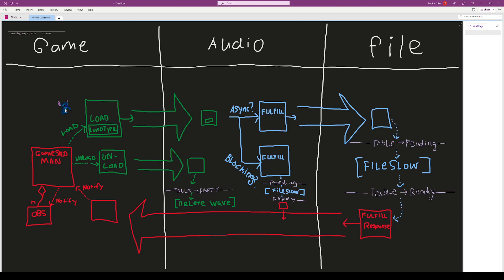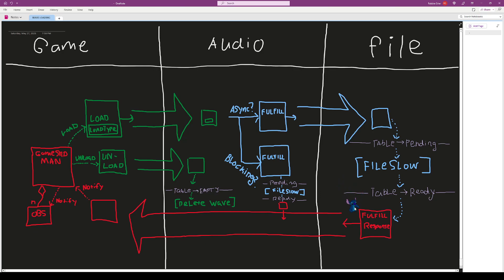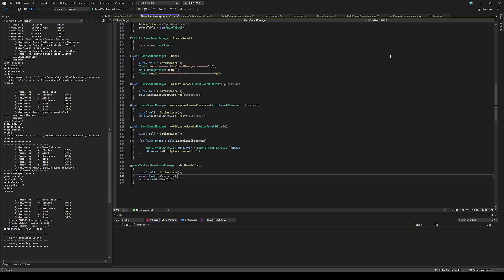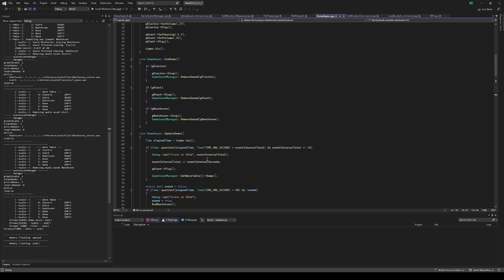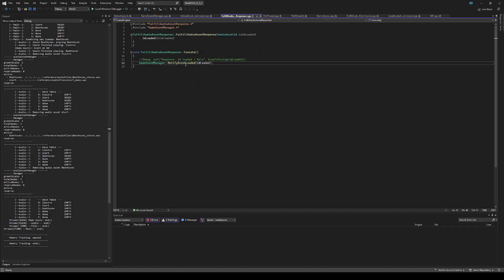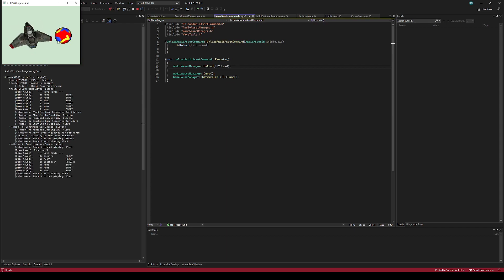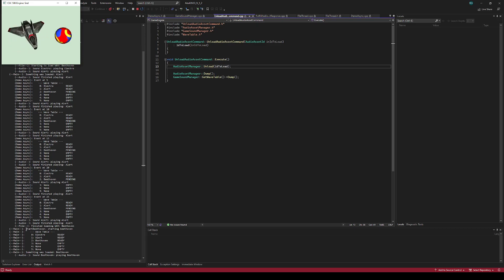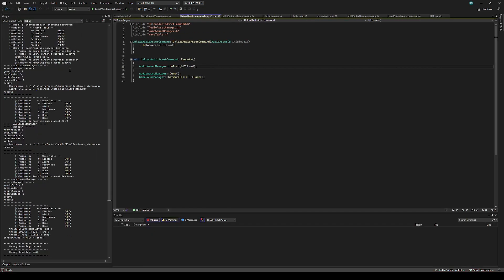CSC 588: Sprint5 (Async)